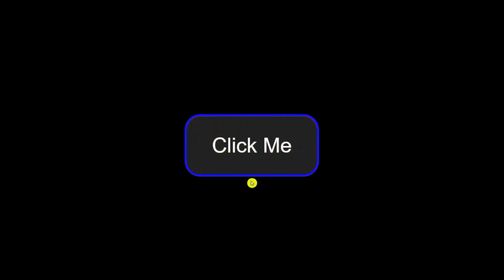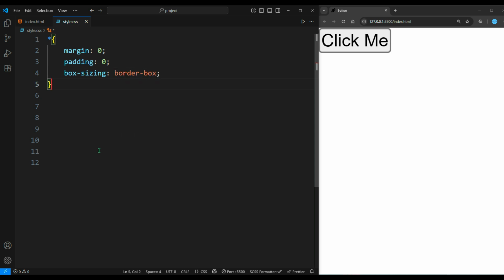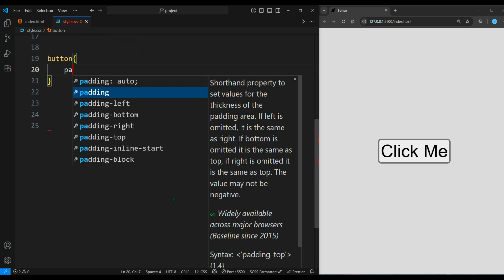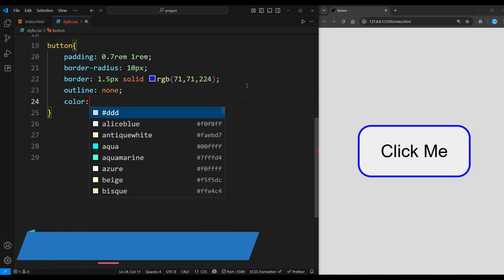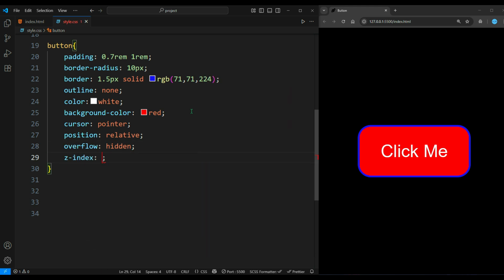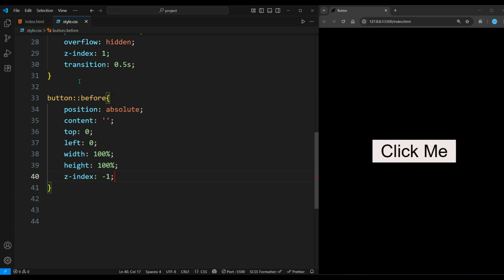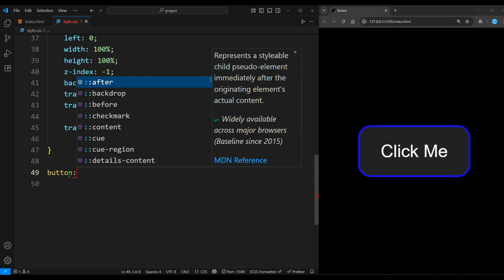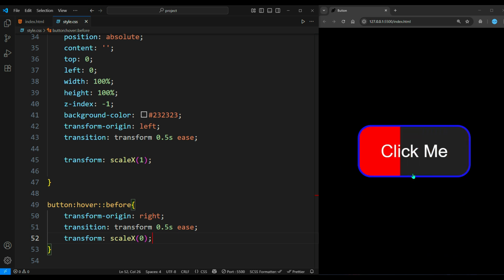Amazing CSS Button Hover Effect | HTML & CSS Tutorial for Beginners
Learn how to create a beautiful CSS button hover effect using only HTML and CSS. In this step-by-step tutorial, I’ll show you how to design a button with a smooth hover animation using the ::before pseudo-element, transform, and transition properties.

Perfect for beginners who want to improve their CSS animation skills and make their websites more attractive. 🚀

📌 Topics Covered :
✅ Basic HTML structure for a button
✅ CSS styling with borders, colors, and padding
✅ Build a button with border and background animation
✅ Use ::before pseudo-element for hover effects
✅ Apply smooth transform animation with scaleX
✅ Create interactive and attractive buttons without JavaScript

Whether you are a beginner or aspiring web developer, this tutorial will guide you to build professional websites and learn coding up your programming skills. Try this effect in your own projects and customize colors and speed to fit your design.

✅ Download Source Code From Hare.
You can view the full code directly on my CodePen.io link above.

No prior coding knowledge required! By the end of this video, you’ll be able to create button hover effects.